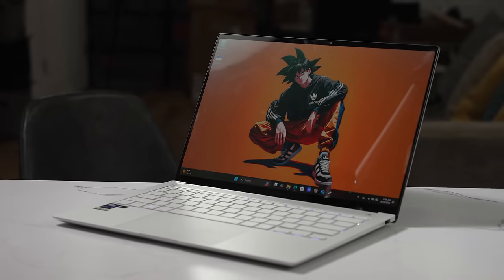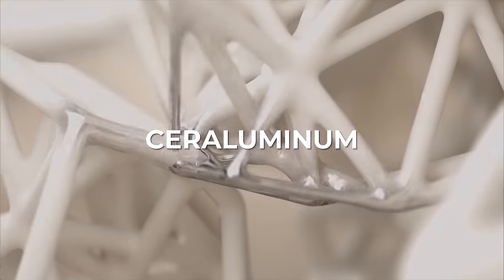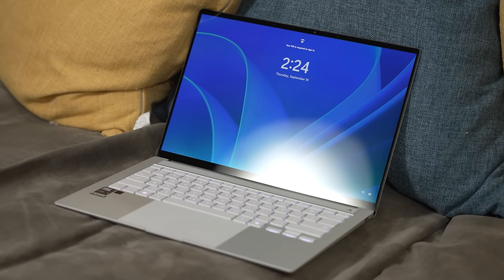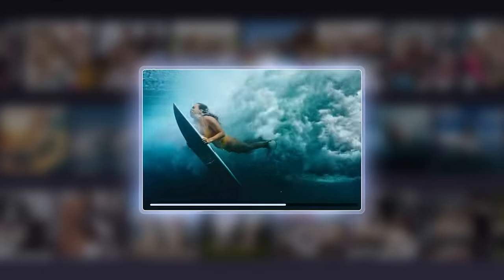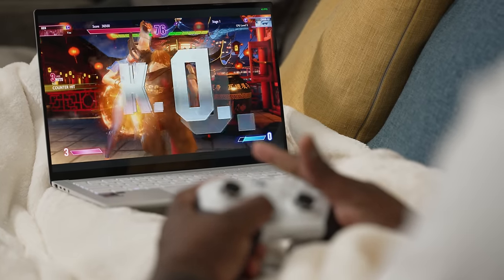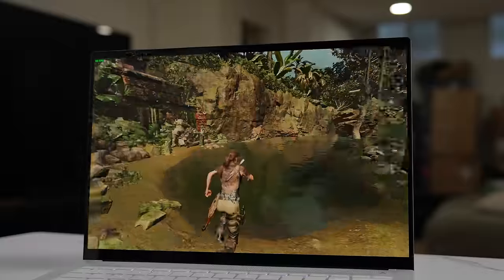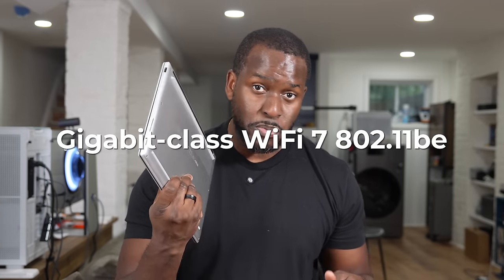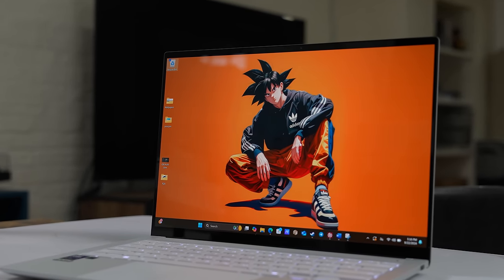Asus Zenbook S14: The Return Of Intel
With a sleek, ultra-slim design, the Zenbook S14 is not just about looks—it's packed with performance. The Intel Core Ultra 7 brings next-level efficiency, lightning-fast speeds, 48 TOPS of NPU performance and seamless multitasking for everything from creative tasks to productivity. Whether you’re working, gaming, or streaming, this laptop is designed to handle it all with ease.

💻 Key Features:

Intel Core Ultra 7 processor, one of the first Lunar Lake chips
Stunning 14" OLED display for vivid visuals and accurate colors
Ultra-portable and lightweight design, perfect for on-the-go professionals
Long-lasting battery life for all-day performance
Advanced cooling system for optimized performance without overheating
Get ready for a laptop experience that's out of this world! 🌕